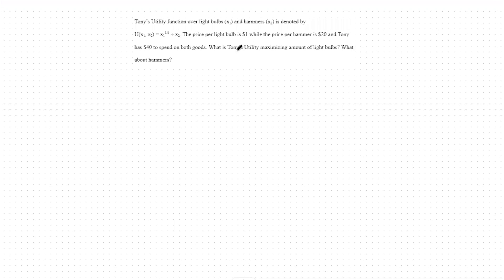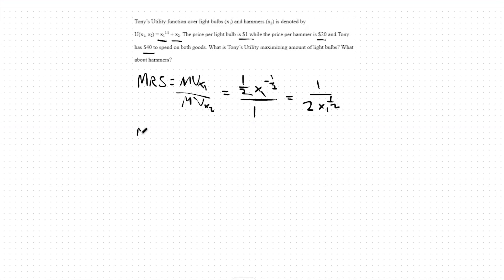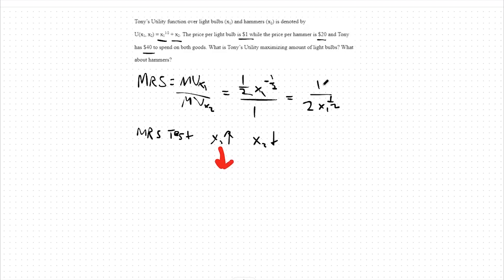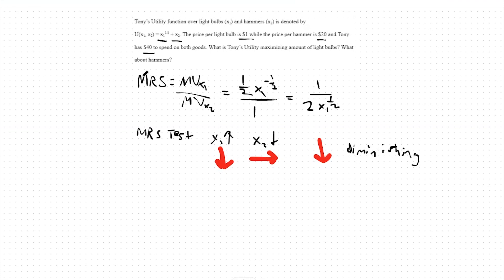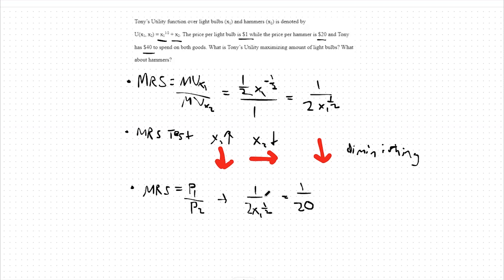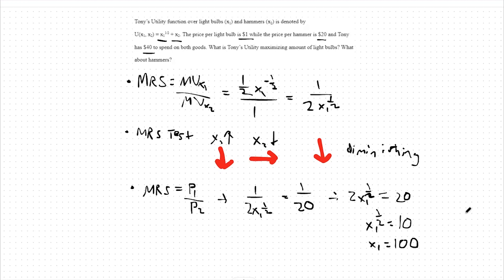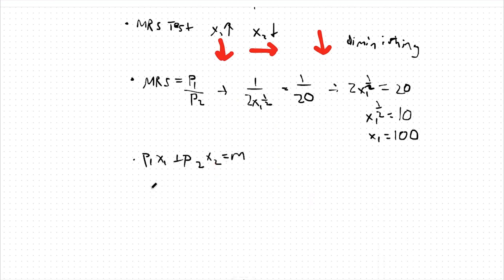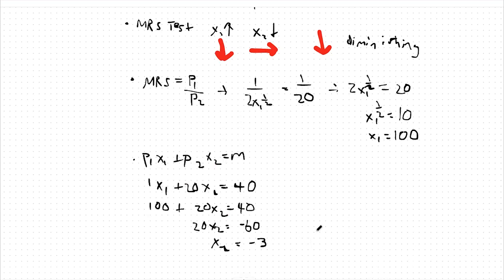Quasi-Linear Utility Maximization with Diminishing MRS Special Case - ECON 10A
In this video we go over a special case of Utility Maximization with the case of a Quasi-Linear Utility Function with Decreasing MRS.